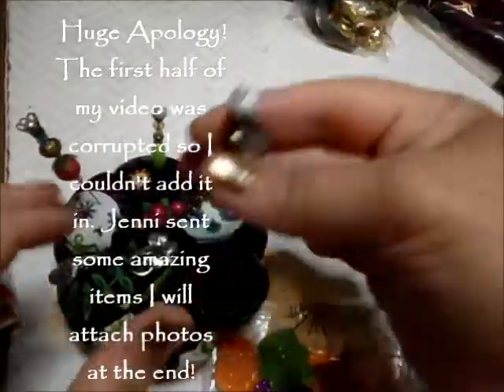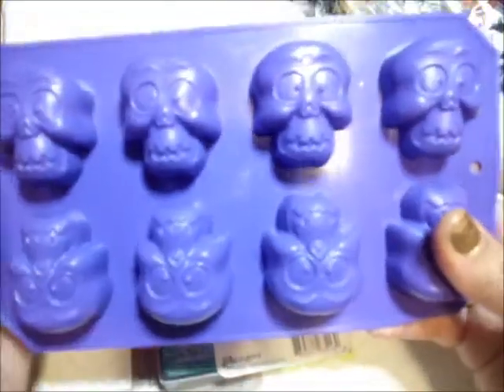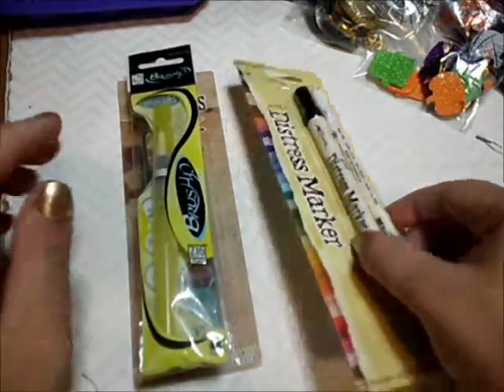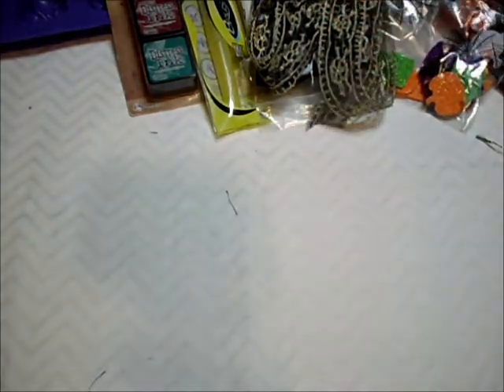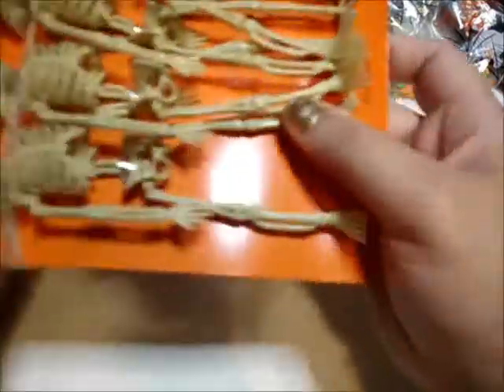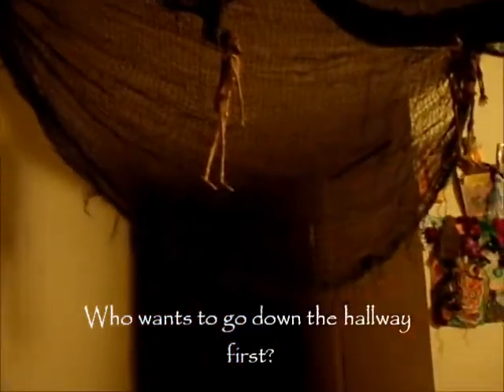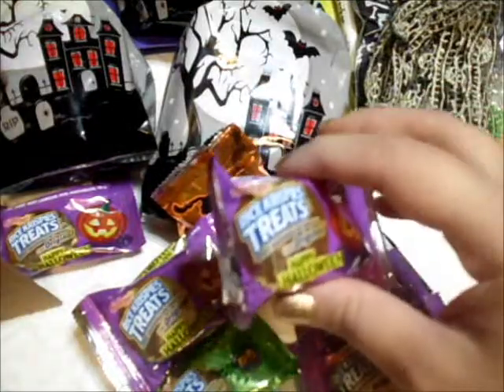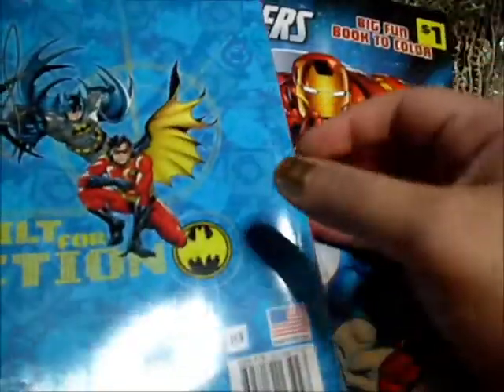Happy Mail From Jenni England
Thank you so much for everything. I will be sending something nice your way soon!